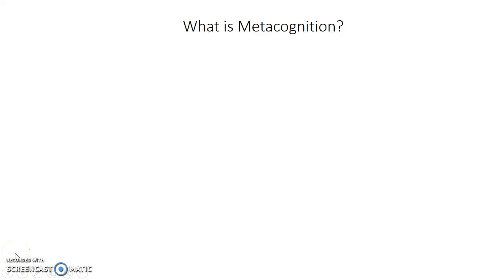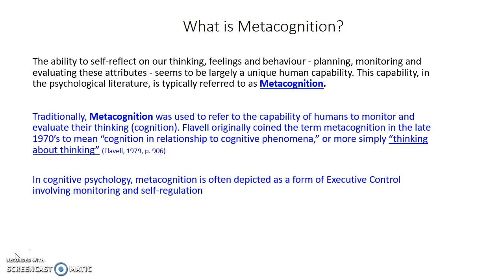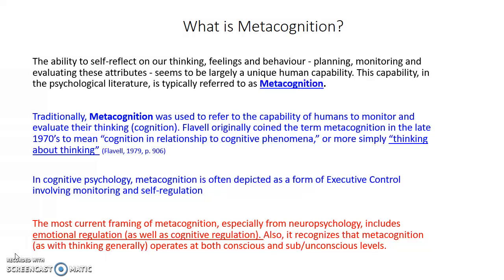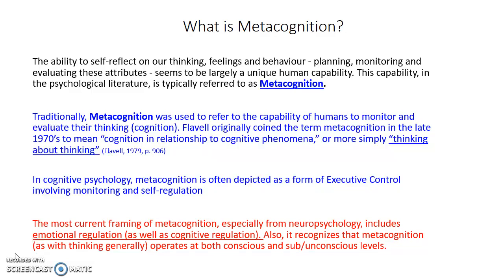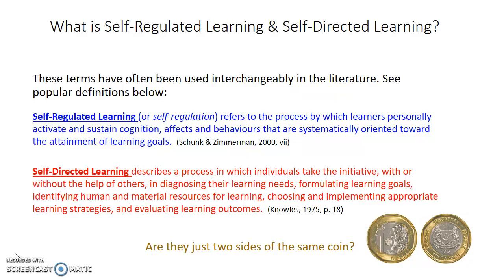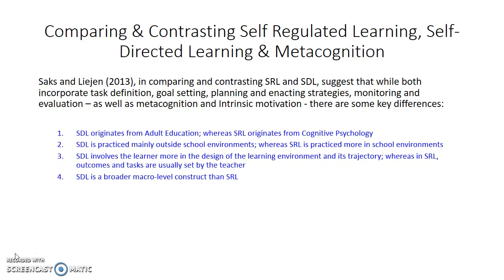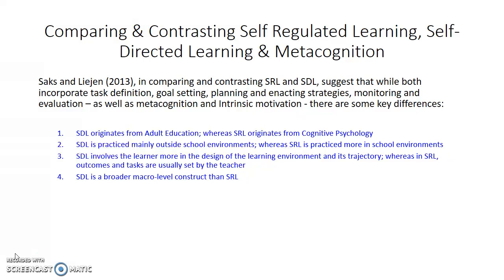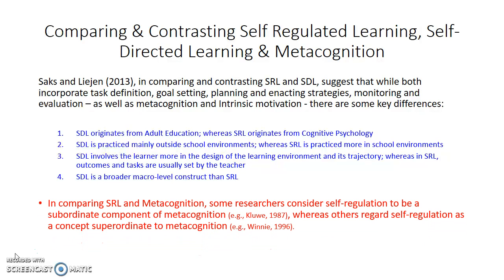Defining the Terminology: SDL